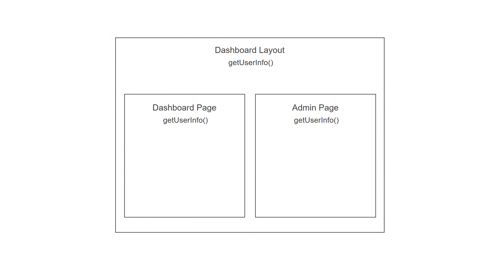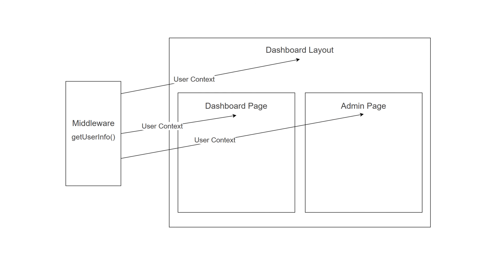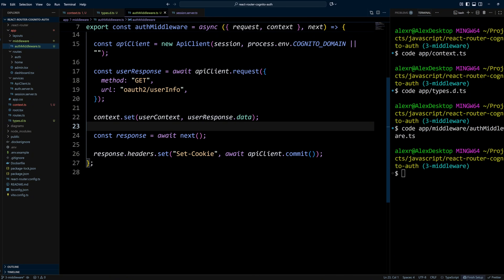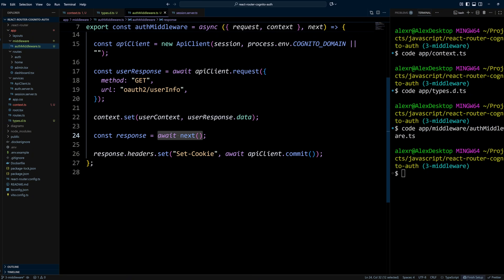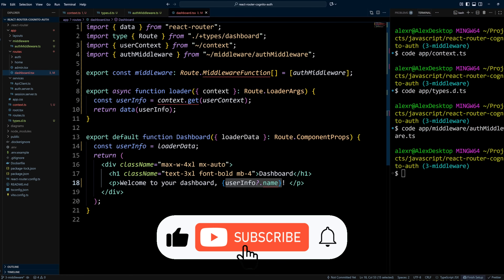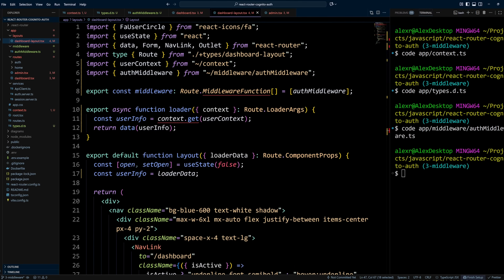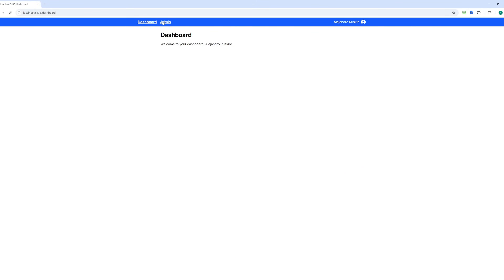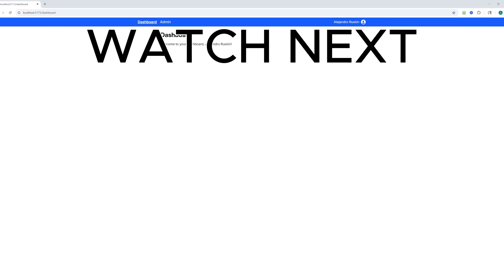The New React Router Middleware You’ve Been Waiting For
Discover  React Router middleware feature! In this video, you’ll learn what middleware is, why it’s a game-changer for your routing setup, and how to implement it step by step in your React apps. Perfect for developers looking to secure and streamline their routes with the latest React Router updates.

⏱ Timestamps:
0:00 – Introduction
0:53 – Middleware Use Case
2:44 – Middleware Docs Walk Through
4:17 – Middleware Implementation
14:30 – Outroduction